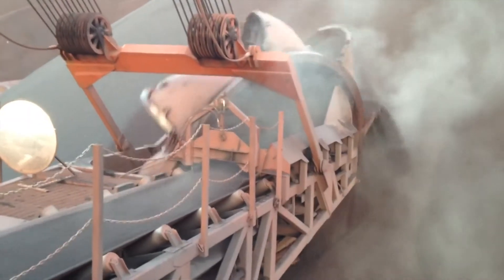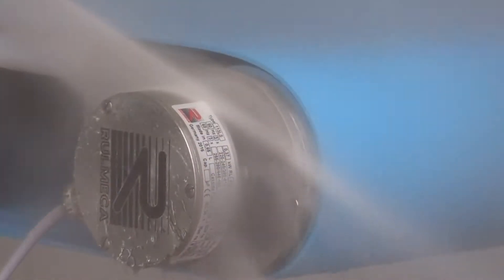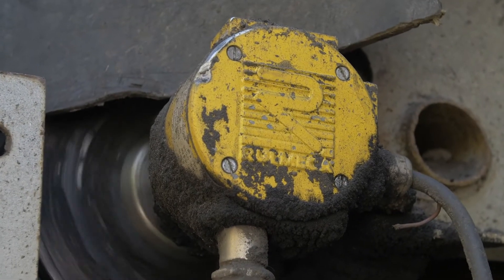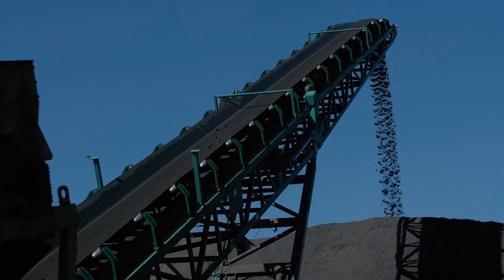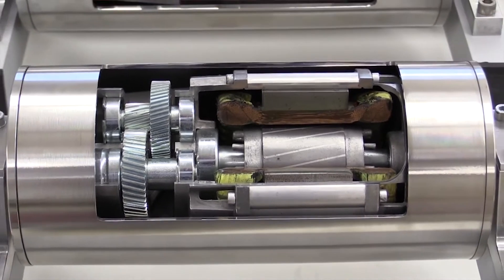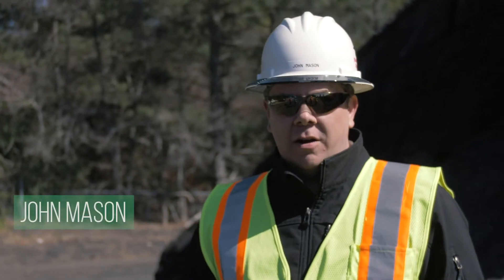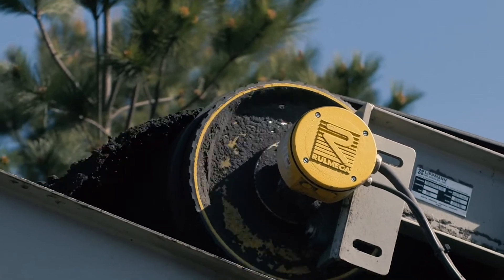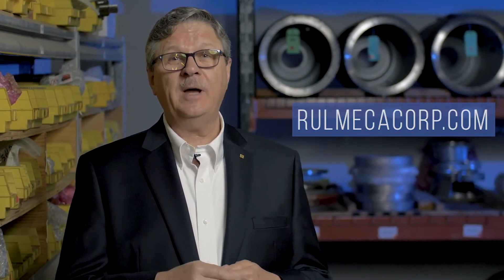Rulmeca Introduction to Motorized Pulleys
Video shows why internally-powered hermetically-sealed belt conveyor drives offer the lowest total cost of ownership to belt conveyor operators in mines, quarries, food processing plants, etc
0:00 Into
0:05 Mike Gawinski - opening
0:52 Jay Graham - features
1:45 Brian Vrablic - benefits
3:06 John Mason - testimonial
3:46 Benefits Summary
4:30 Bloopers